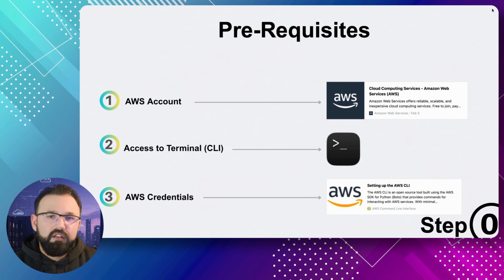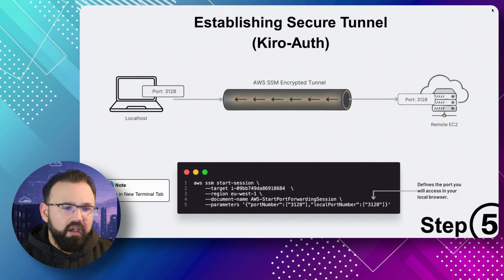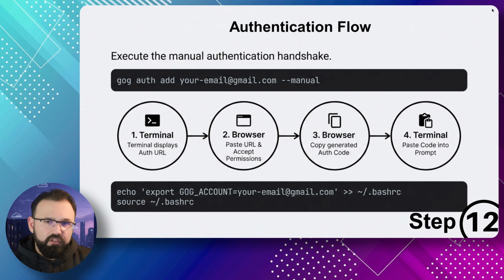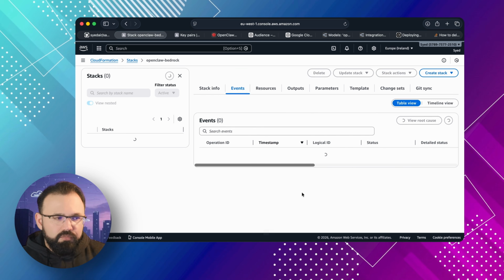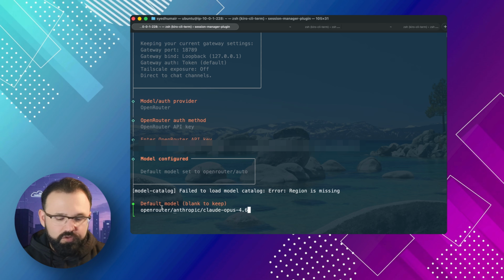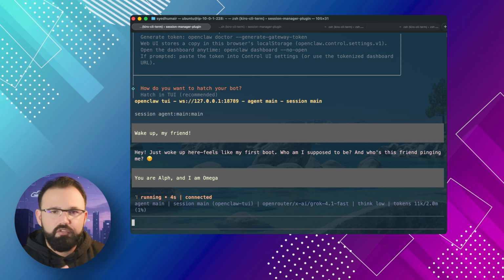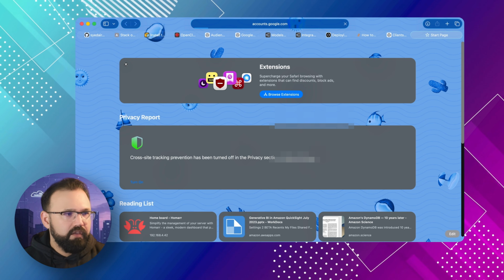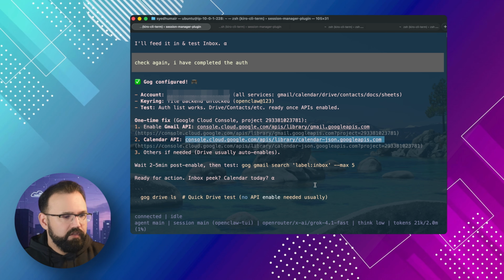Run OpenClaw in the Cloud: AWS Deployment, WhatsApp Control & Google Workspace Automation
Deploy your own secure, private OpenClaw (previously known as Clawdbot or Moltbot) AI assistant in the AWS cloud — fully isolated, no public ports open, controlled via WhatsApp, and integrated with Google Workspace (Gmail, Calendar, Drive, Maps, and more).
In this step-by-step tutorial, I show how to use CloudFormation for one-click-ish deployment, connect via AWS Session Manager (SSM) for encrypted access, set up WhatsApp as your control channel, install Kerlig (for coding & troubleshooting), add the gog skill for Google Workspace superpowers, and authenticate everything securely. Everything is done with maximum security in mind — perfect for a personal, always-on AI agent you can message from your phone.

Key Resources:
🔗 CloudFormation Template Repo (AWS-native deployment with Bedrock integration – one-click launch stacks, secure SSM access, Graviton support, no API keys needed):

🔗 Tutorial Companion Repo (full step-by-step commands, README with detailed notes, troubleshooting, Google OAuth flow, .bashrc tweaks, etc.):

🔗 AWS Session Manager Plugin (required for secure access):

Timestamps / Chapters
00:00 Intro – What is OpenClaw & Why Deploy to AWS?
11:12 Demo
32:51 Final Remarks and Thanks

All commands & troubleshooting notes are in the pinned comment / companion repo README.